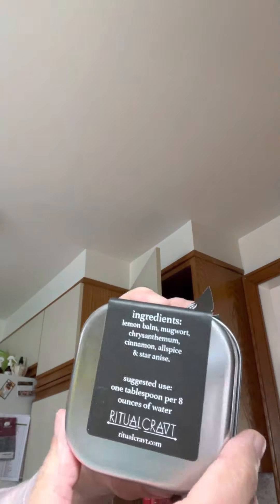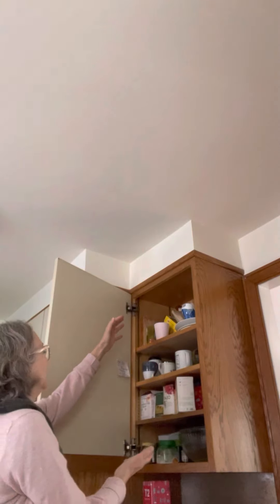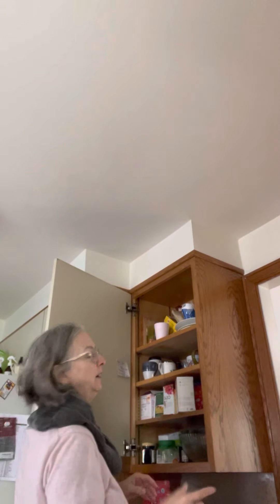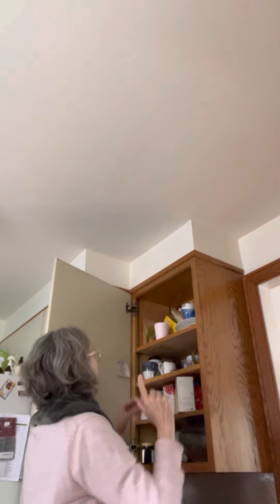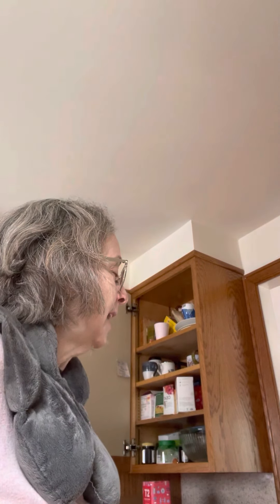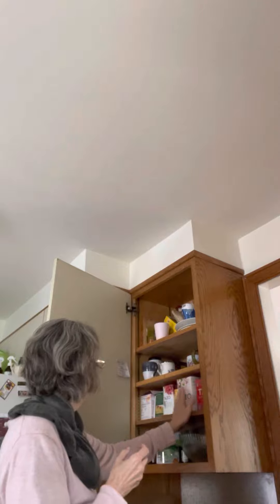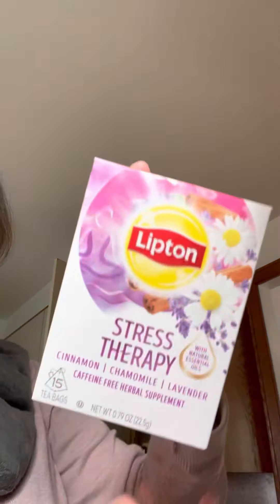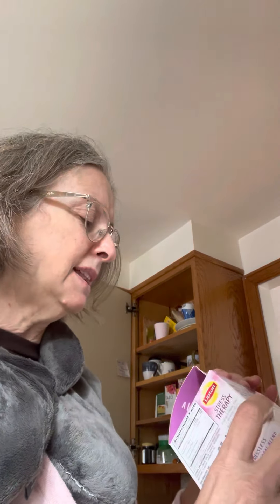🫖 VR to Tarot Tatts and Tea